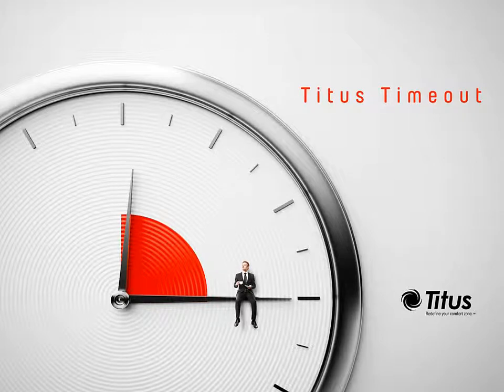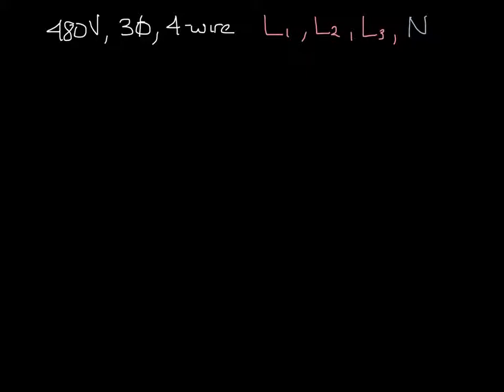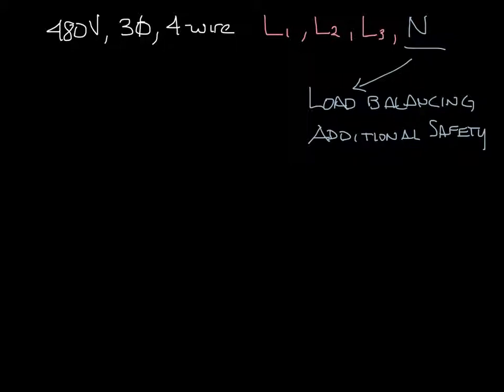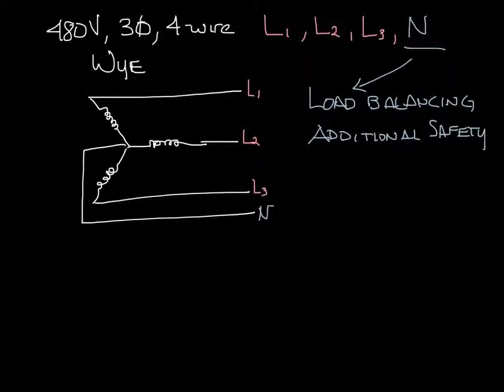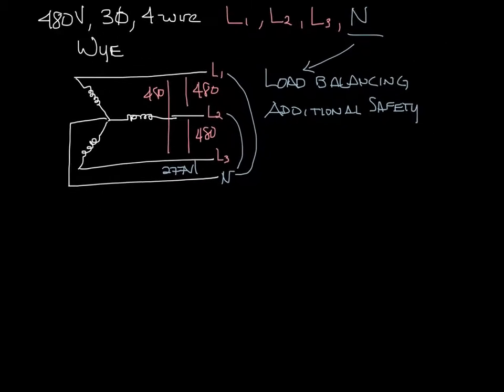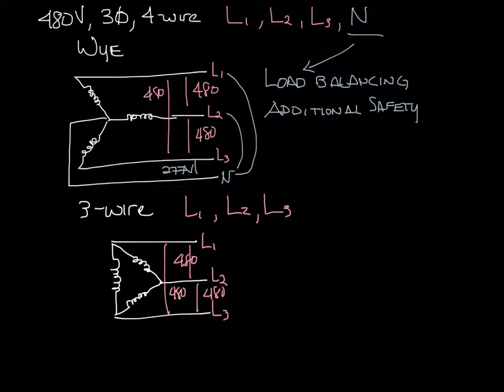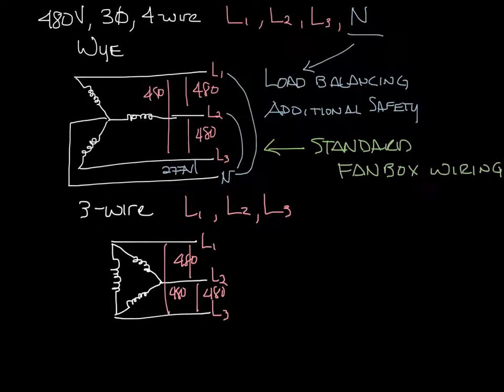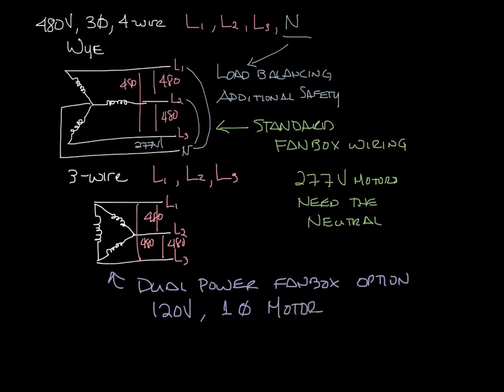Titus Timeout Podcast - 3 Wire vs 4 Wire Wiring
This week's podcast covers 3 wire vs 4 wire wiring in fan boxes.